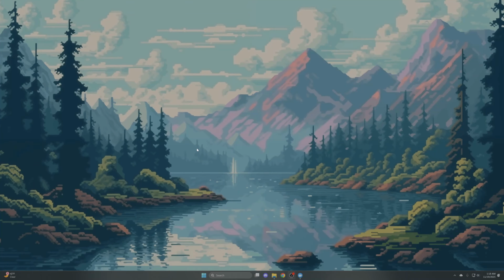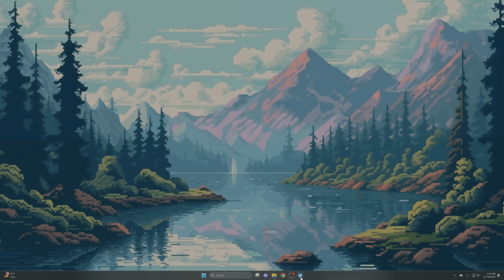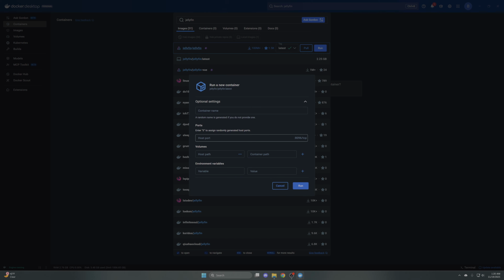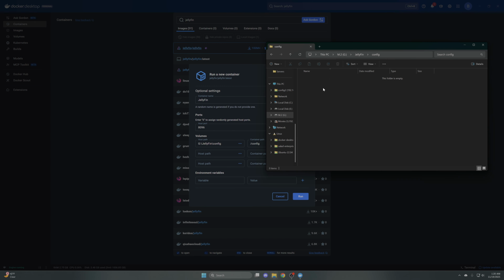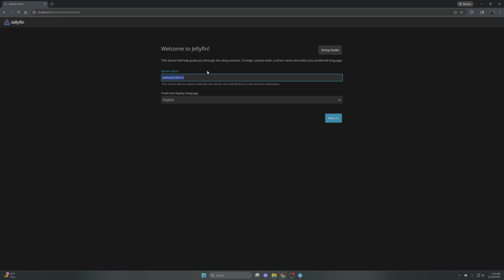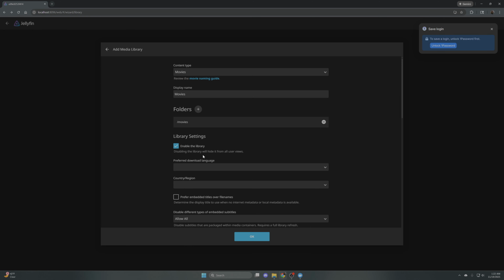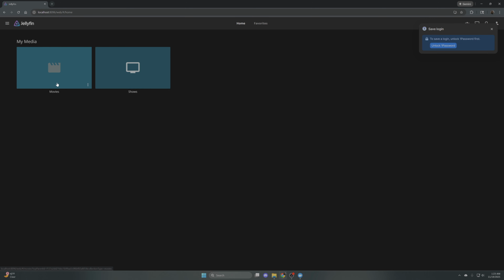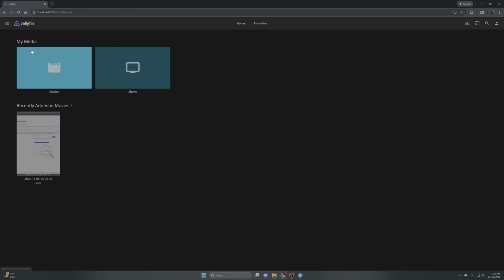Unlock the Ultimate Home Theater: Set Up Your JellyFin Media Server in Minutes!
🎬 Want to stream all your movies, shows, and music from one place—without paying for subscriptions? In this step-by-step tutorial, I’ll show you how to set up your very own Jellyfin Media Server. Whether you’re a beginner or looking to level up your home lab, this guide makes it easy, fast, and secure.

💡 What you’ll learn in this video:

Installing Jellyfin on your system

Organizing and importing your media

Take control of your media library today and enjoy streaming on any device, anytime!